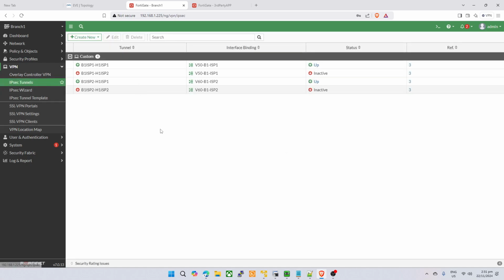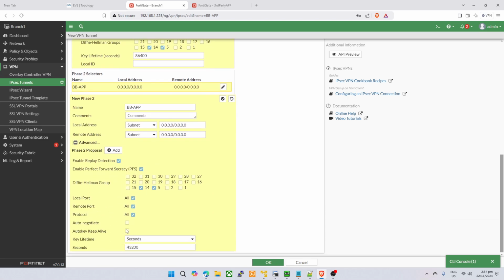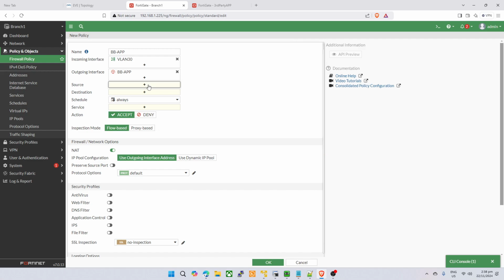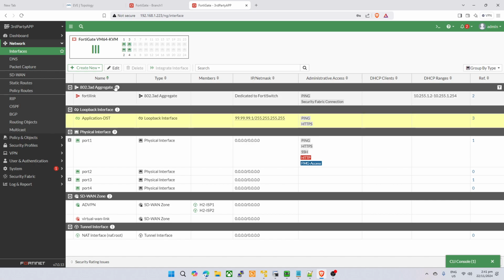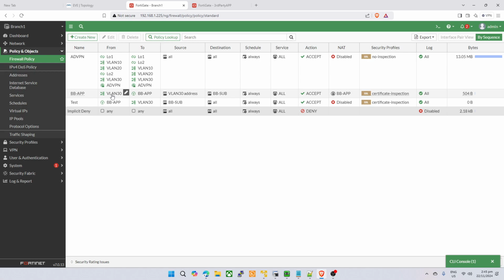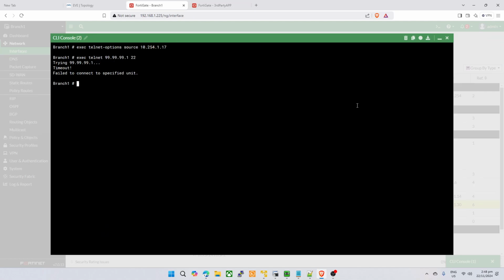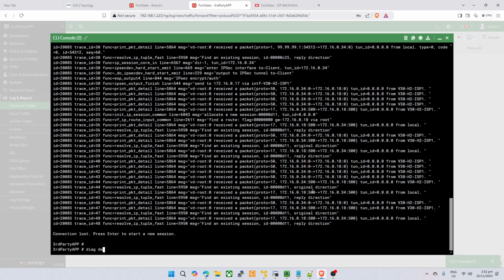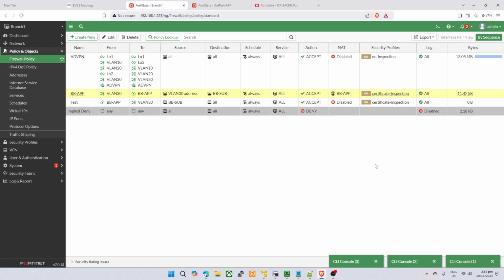FortiGate - NAT over IPSEC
Discussing use cases for IPSEC over NAT
Configuration and Troubleshooting

Visit This link
Legit Passive Income : Just download the browser here on my end to get your own brave link and this could help me out  earn money why I'm not earning in YouTube.